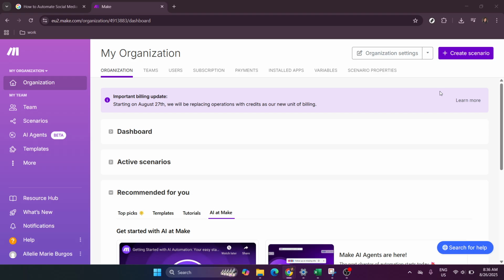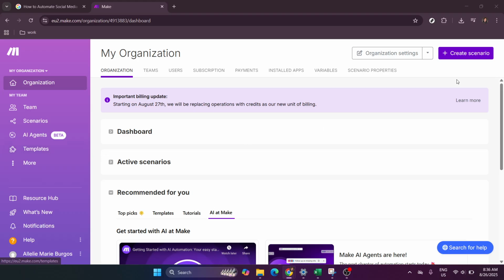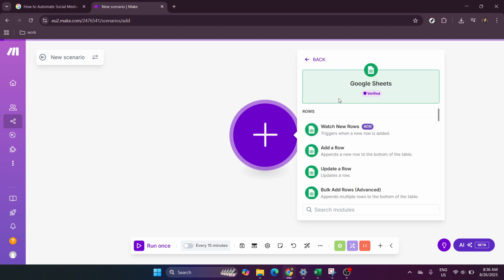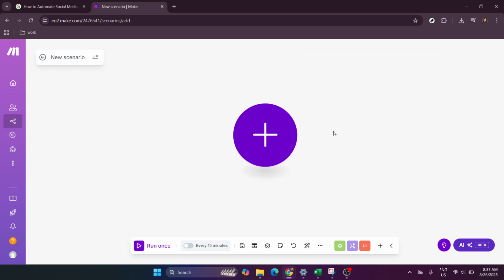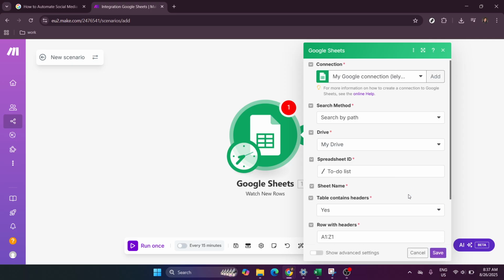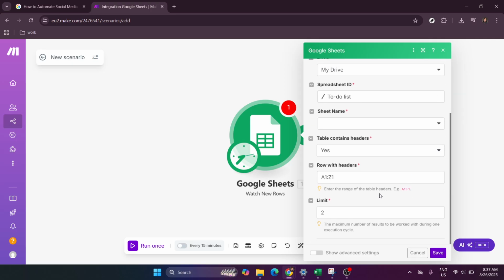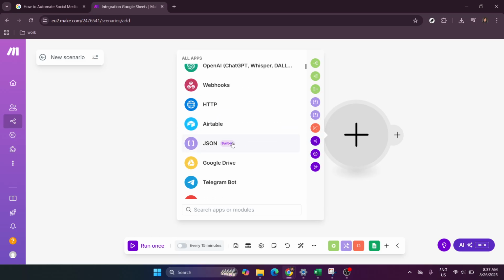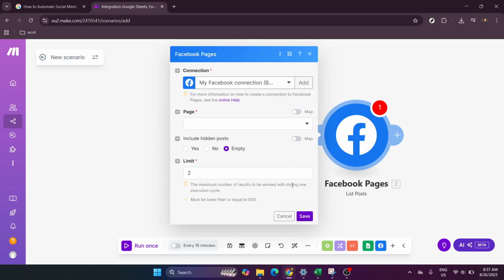How to Automate Social Media Posts with Make Free Tool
Tired of posting manually on social media? 📲 In this tutorial, I’ll show you how to automate social media posts using Make (formerly Integromat) – a free and powerful automation tool. You’ll learn how to connect your social media accounts, schedule posts, and create workflows that publish content automatically. This is perfect for businesses, creators, and anyone looking to save time while staying consistent online. Watch until the end to see how you can set everything up in just a few minutes and let Make handle your social media for you!